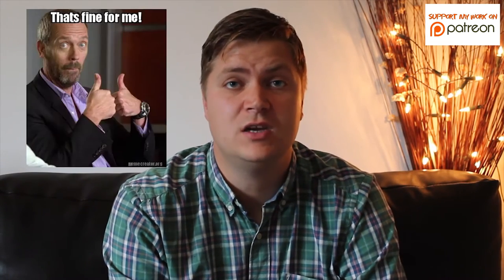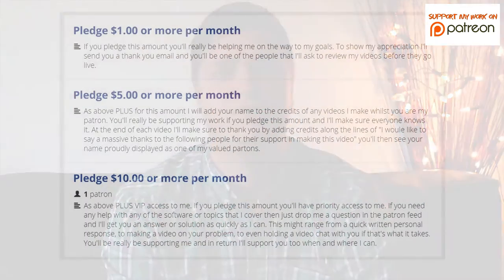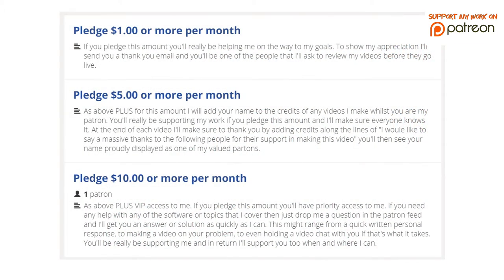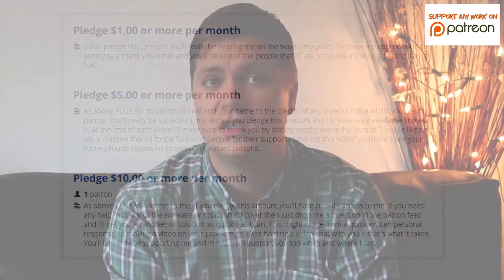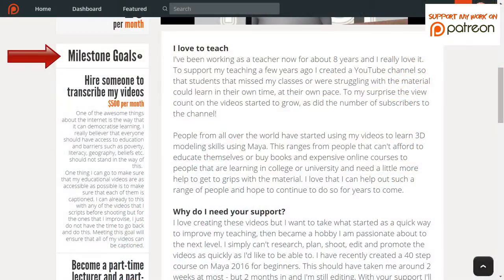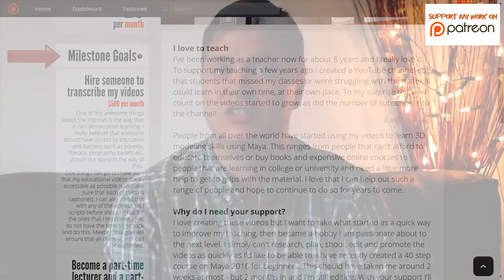I've just launched a Patreon Campaign - check it out :)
Please consider supporting my work by looking at my Patreon